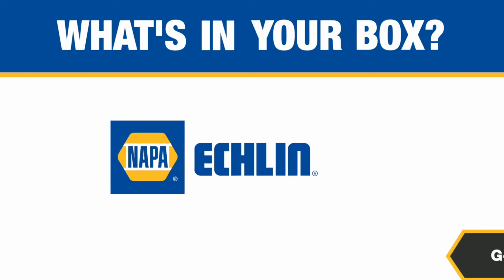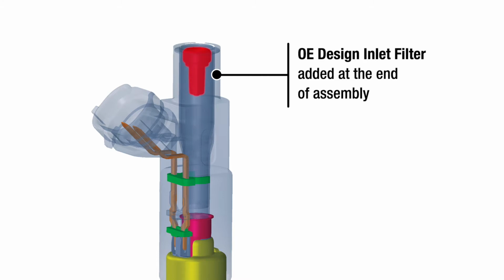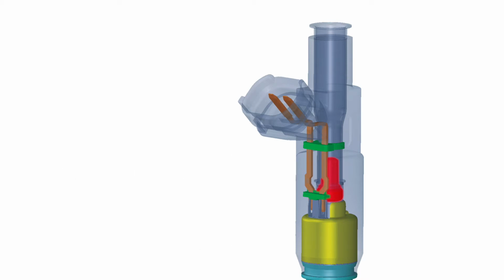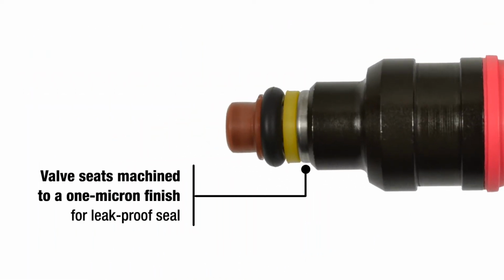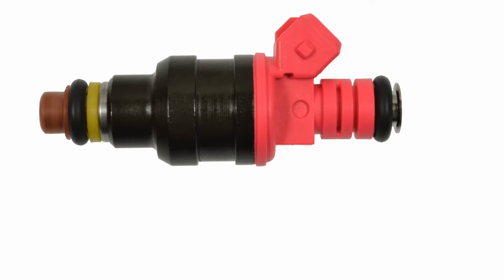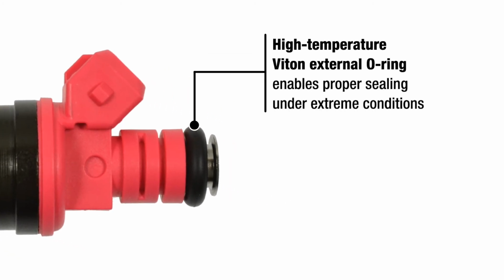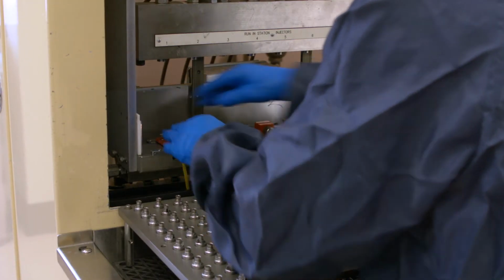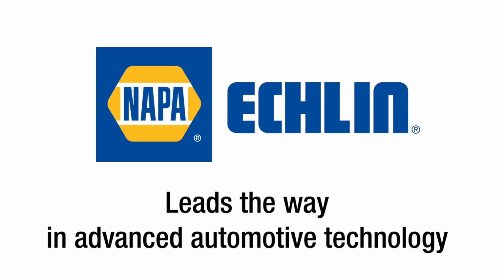A Closer Look: G-Series Injectors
When selecting fuel injectors, it’s important to consider the assembly process. For example, an inlet filter that’s added at the end of assembly may increase the risk of contamination that can lead to failure.

To eliminate unnecessary contamination, we install our G series injector filter to the inlet tube during the middle of the assembly process.

But our design and manufacturing expertise doesn’t stop there.

Let’s take a closer look:

- Valve seats machined to a one-micron finish for leak-proof seal

- Precision wound and trimmed solenoid coil windings allow application-specific resistance values

- Tin-plated brass terminals increase corrosion resistance

- High-temperature Viton external O-ring enables proper sealing under extreme conditions

What’s more, all of our G Series fuel injector design, manufacturing, and testing takes place at our IATF16949-certified facility in Greenville, South Carolina.